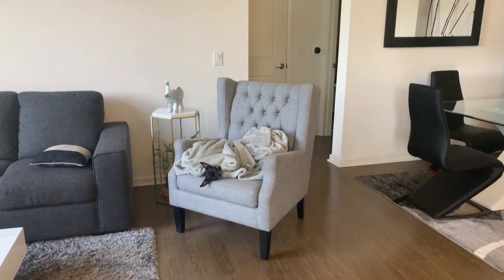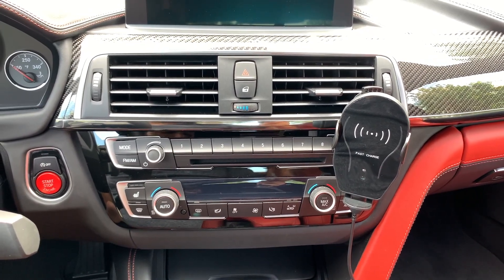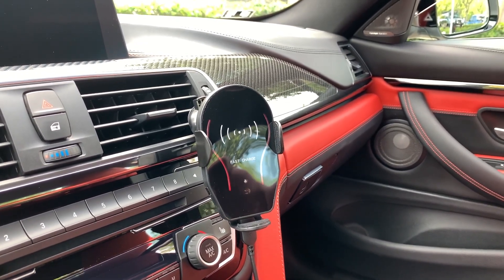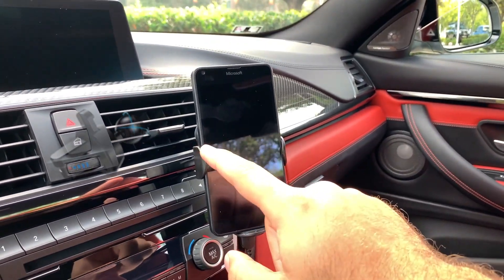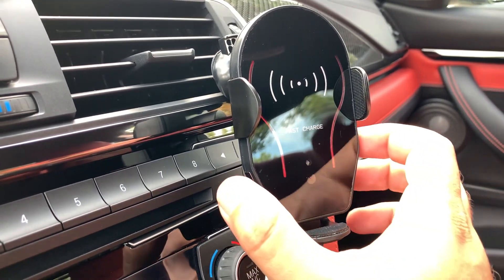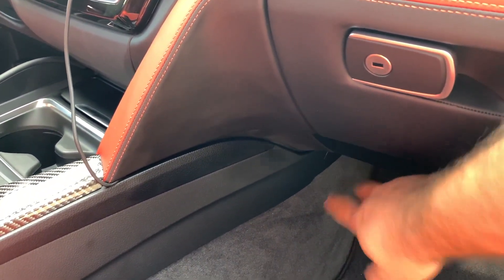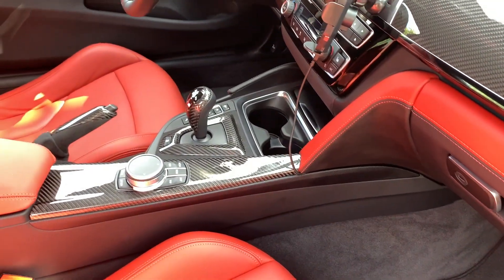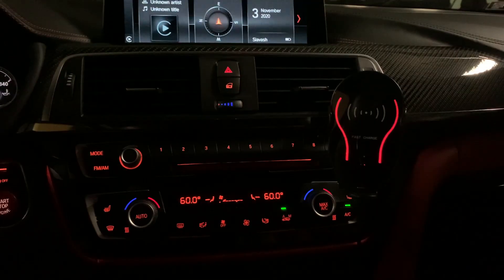BEST Phone Mount / Wireless Charger for your BMW!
Quick review of the VIKASI 10W Qi fast charging phone mount! I love this thing. Let me know what you think.

Thanks to Tommy L Garage for showing me this mount!

VIKASI Phone Mount

And shout out to little Fiona for turning 3 yesterday and thinking its ok to take my keys and wallet now that she's 21( in dog years).